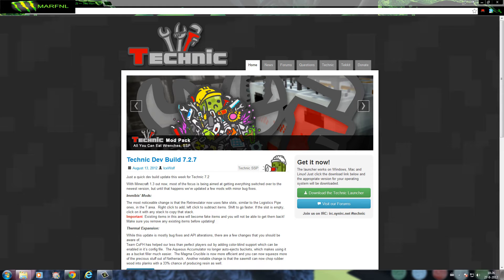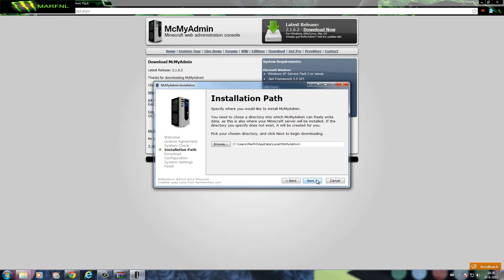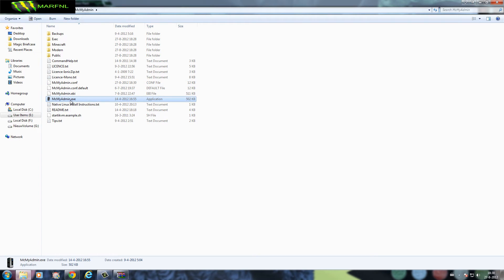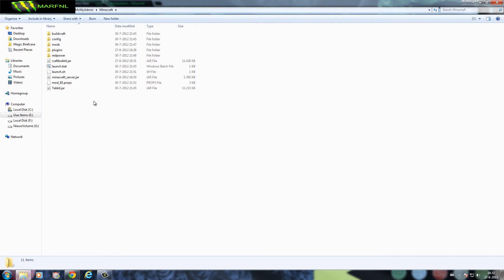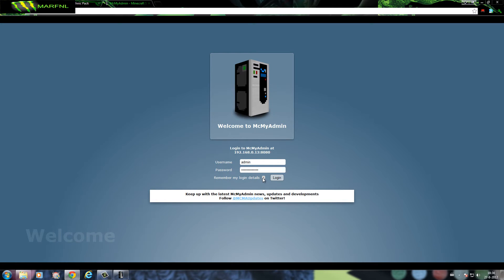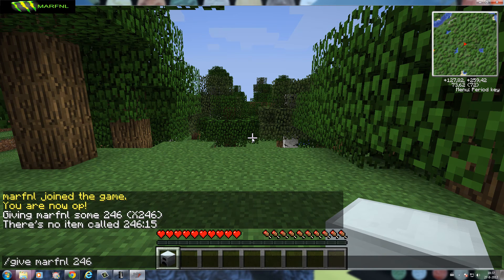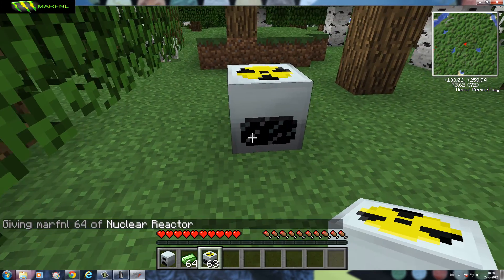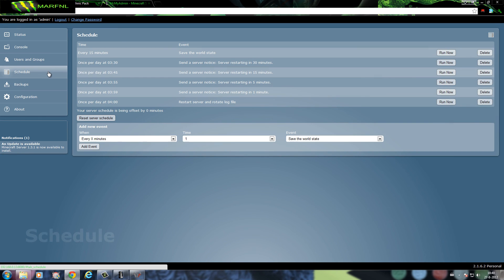How To Run Tekkit 3.1 On McMyAdmin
I know I see Technic all the time in place of Tekkit Sry for this.

If you are having problem Do a CLEAN Install !!!
Do not ask: How do i do this with my used files.

Running: Feed The Beast - Mindcrack Pack